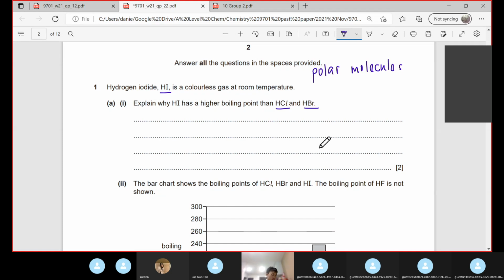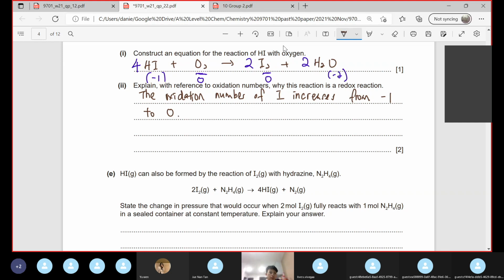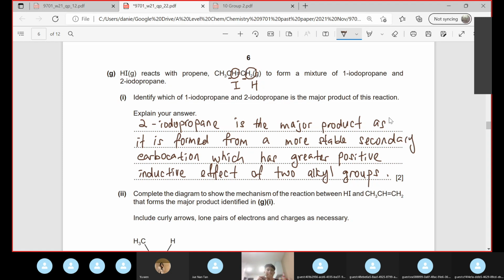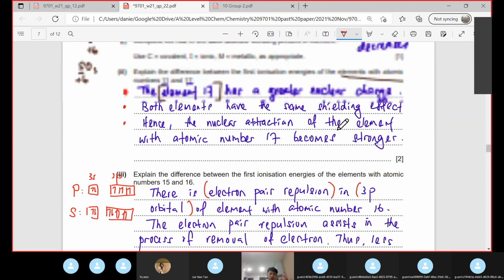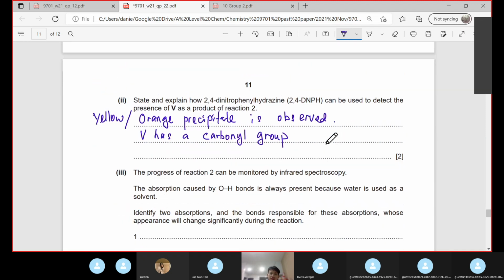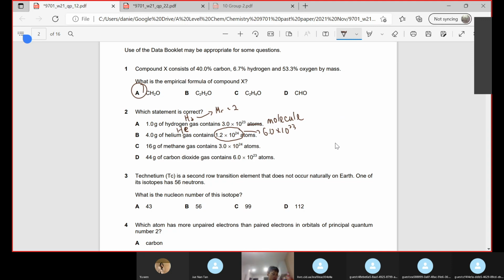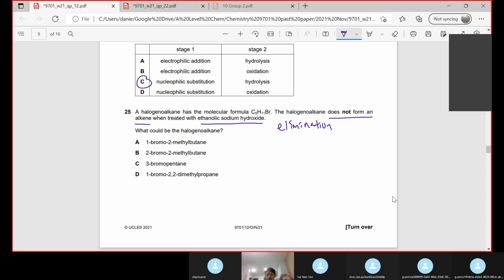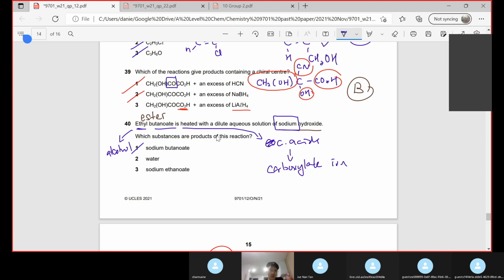AS Chemistry Revision W21 Paper 12 & 21